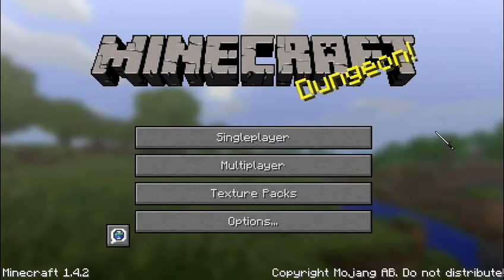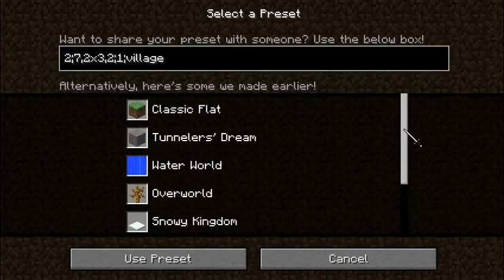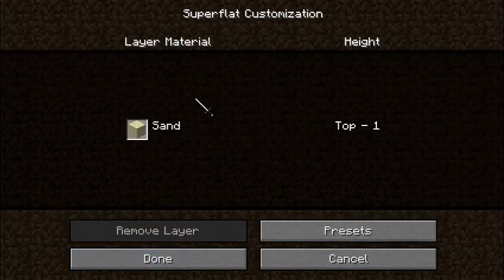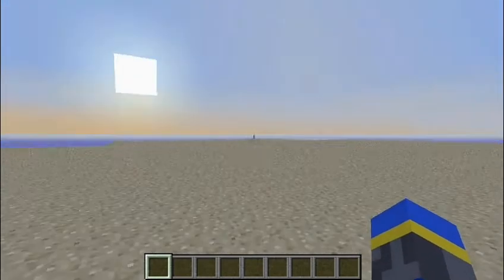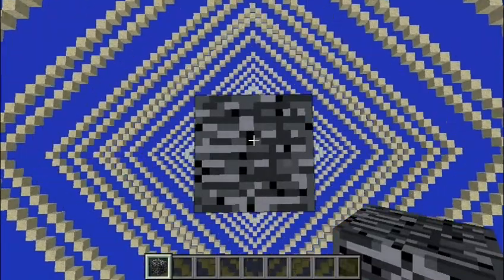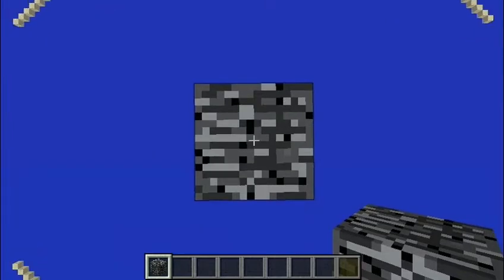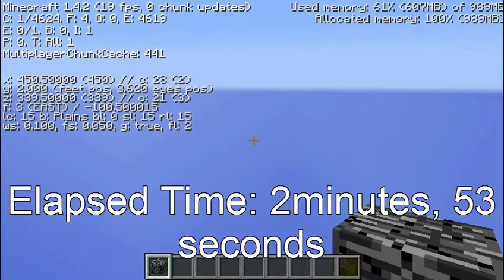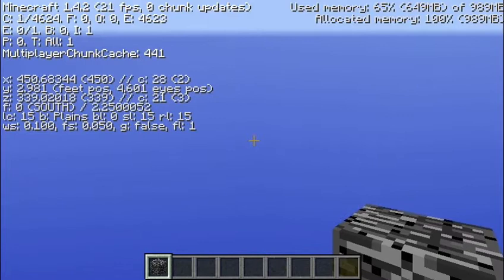How To Make Empty Worlds Without MCEdit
This is a quick tutorial on how to make an empty/void/air-filled world. It usually takes about 3 minutes for the sand to fall for me, but it may be less or more for you.